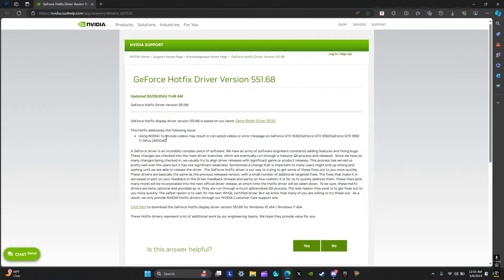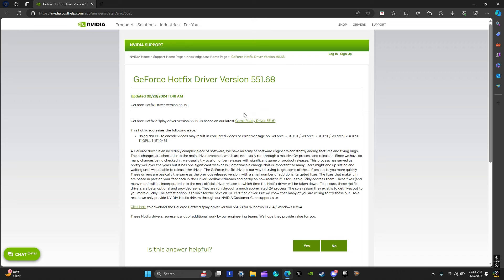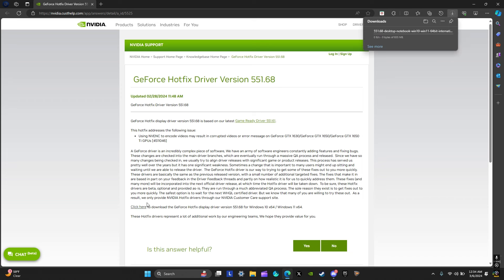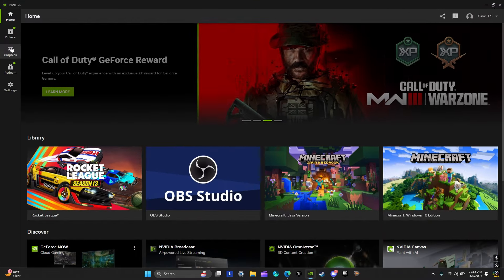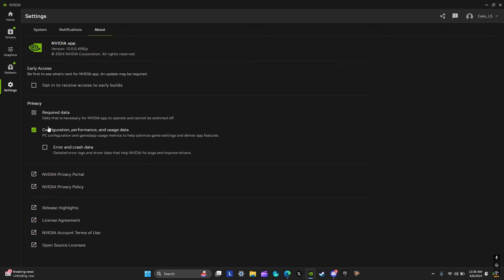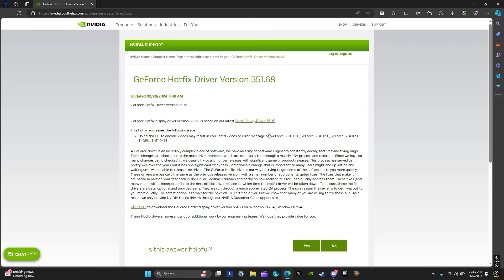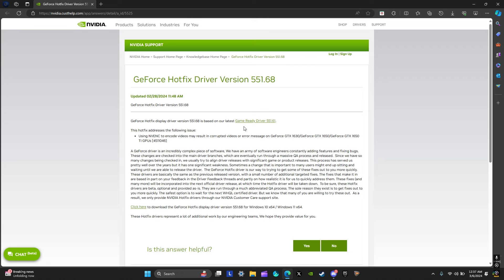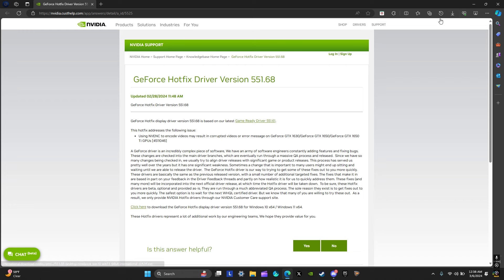A Quick Tutorial on How to Fix GeForce Experience Recording Bug! (The Way I Fixed it)